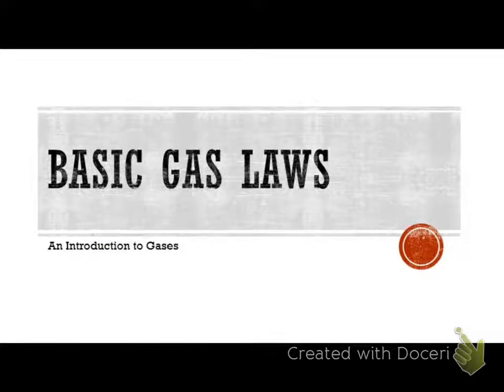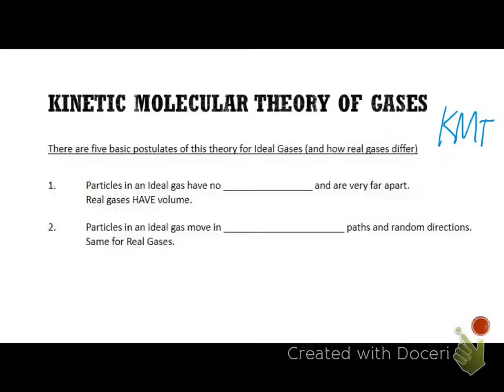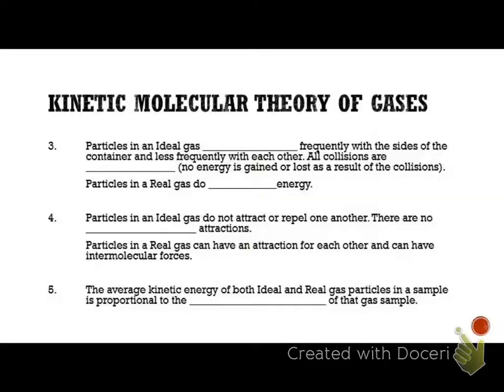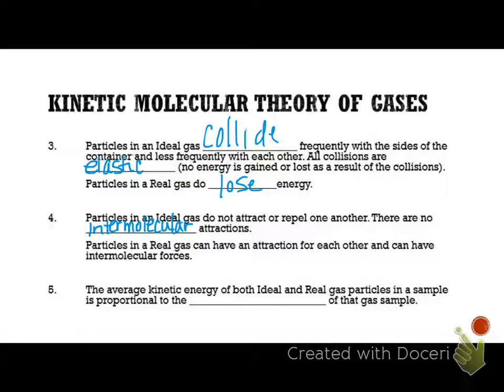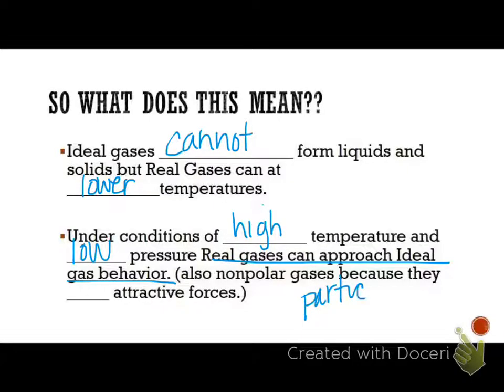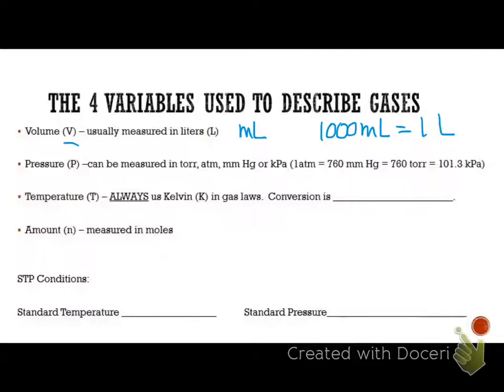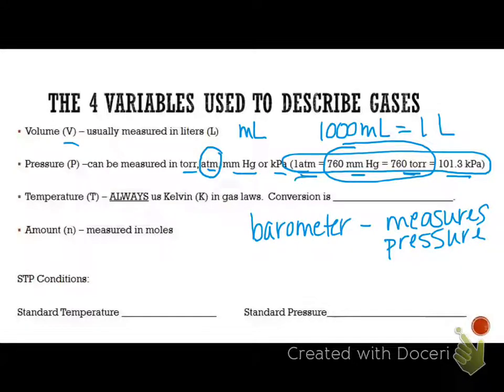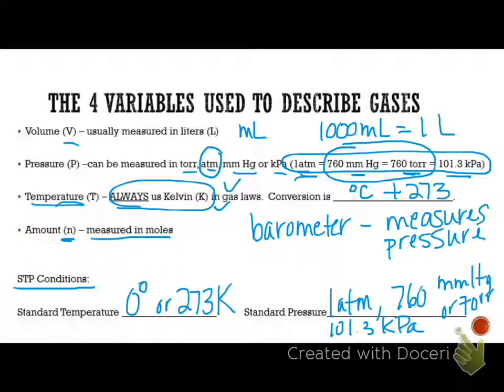Intro to Gases Lesson 1